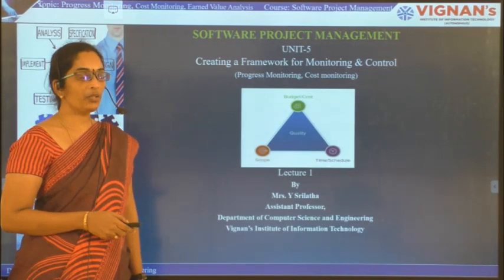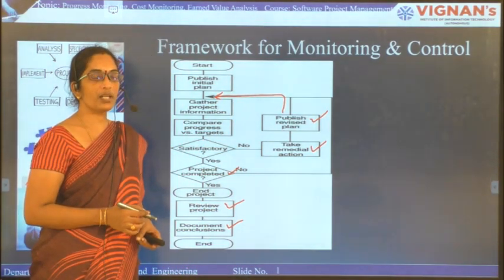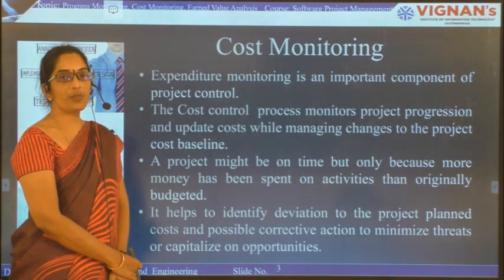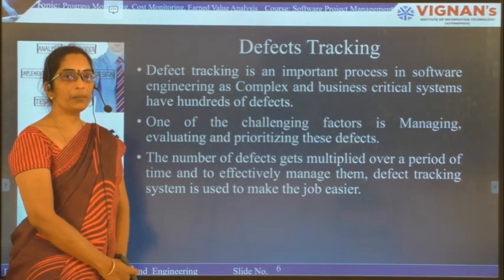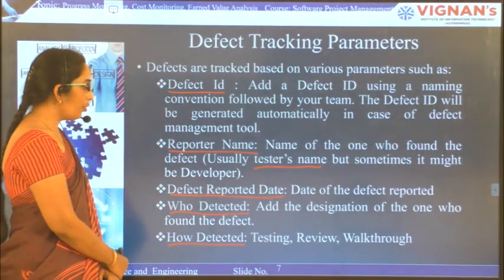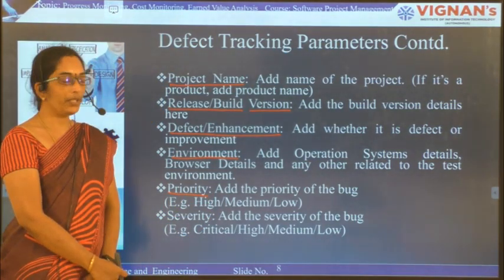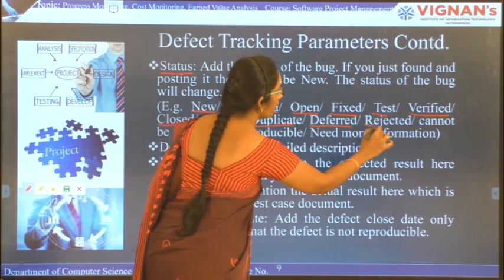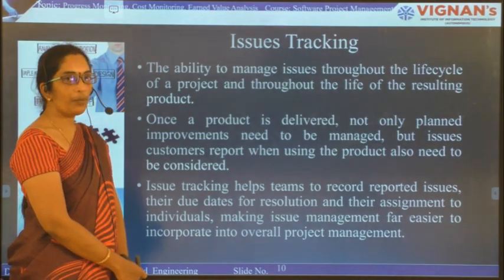Unit 5 1